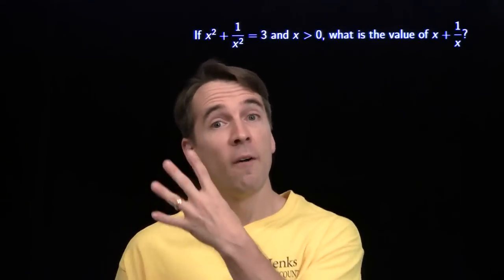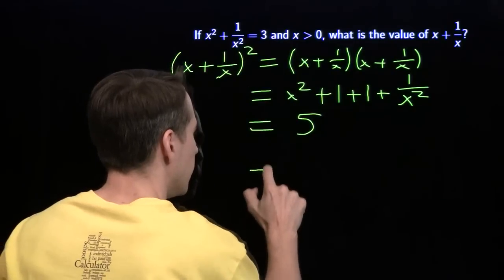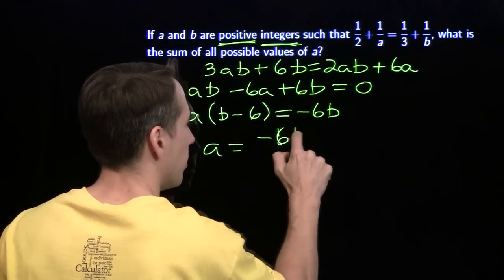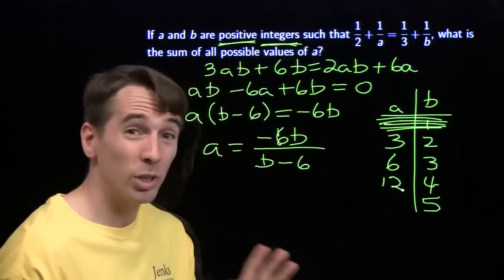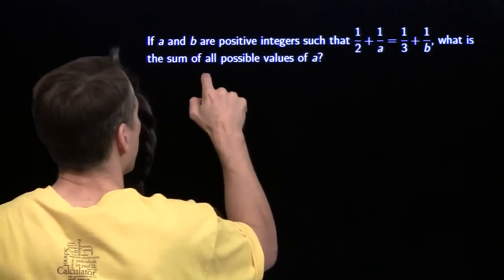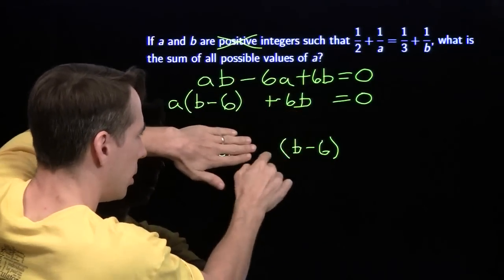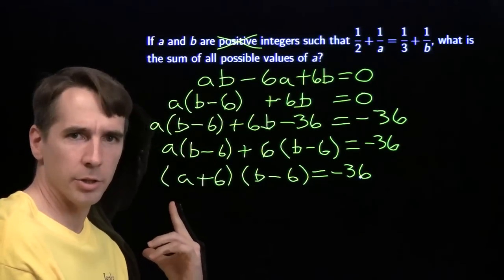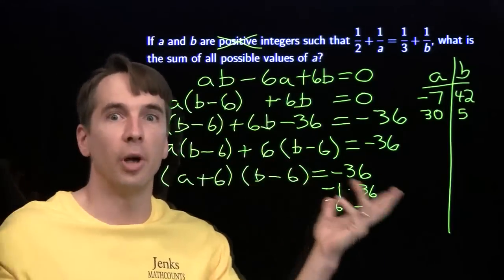Mini #51 - More Shortcuts Using Algebra and Number Sense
This video focuses on using a combination of algebra and number sense to solve algebraic equations.